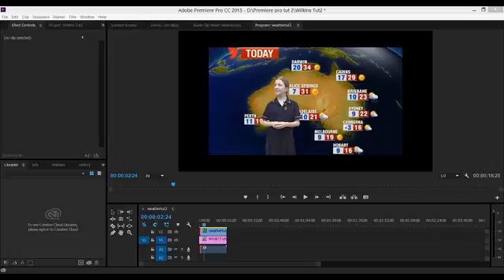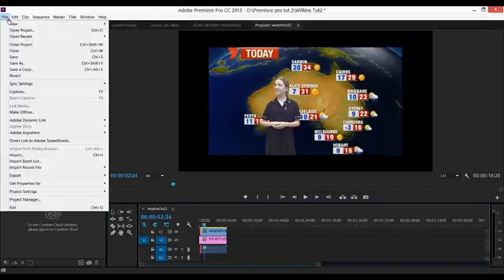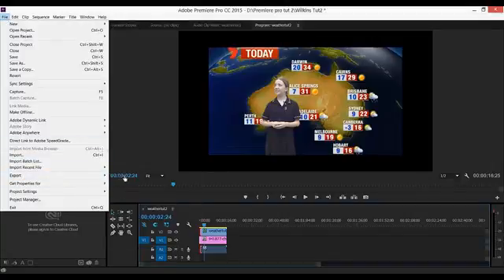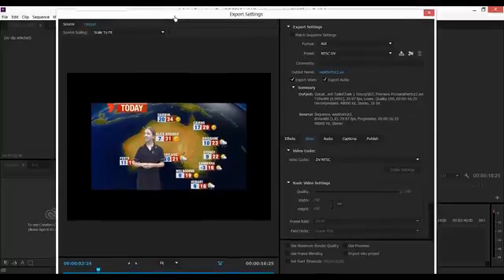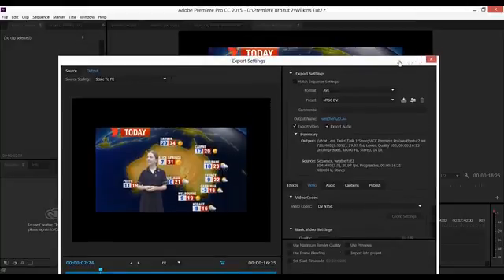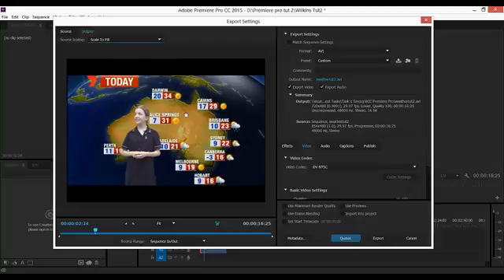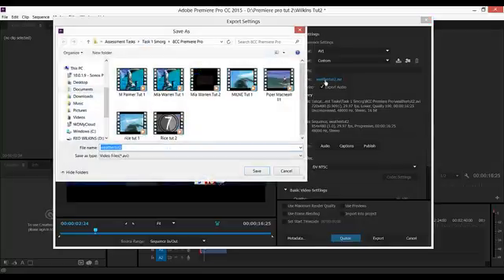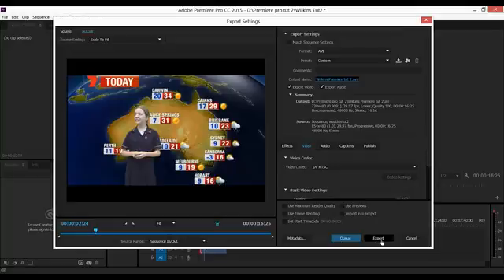Premiere Pro Tut 2 Step 5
Exporting your footage